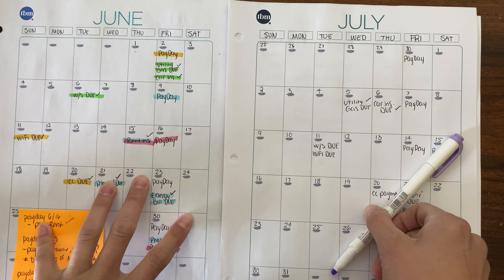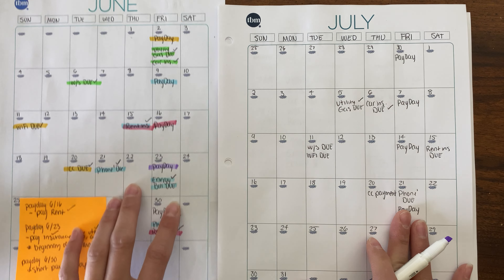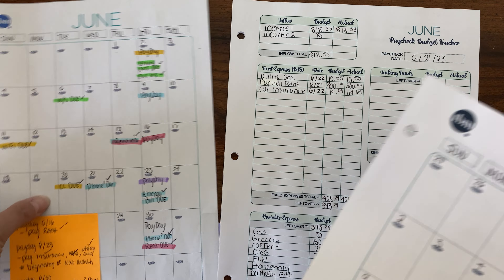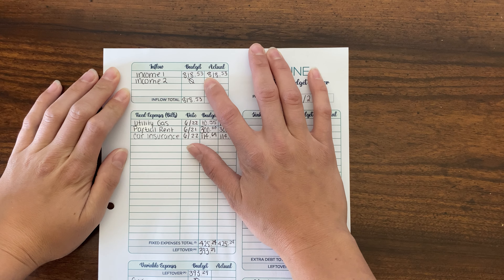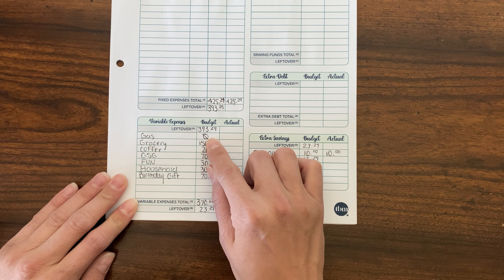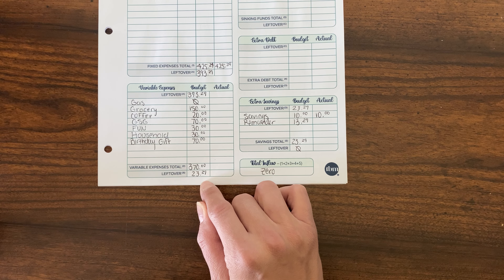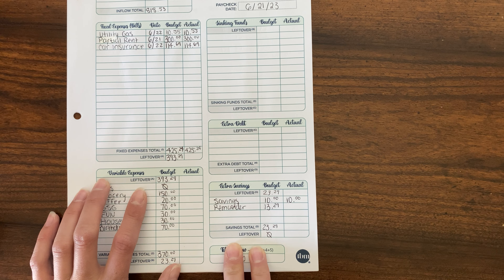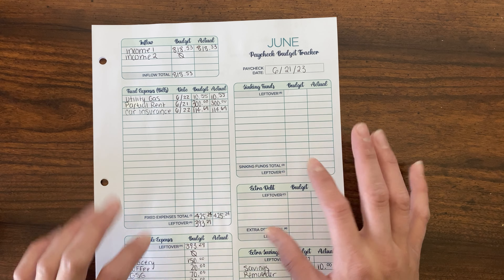Budget With Me | June Paycheck Budget | Debt Payoff Journey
Here is a super short run down of my last June paycheck budget. Next week I will be closing out my June budget and showing you guys my July Paycheck breakdown.